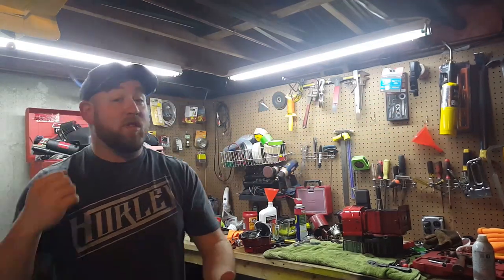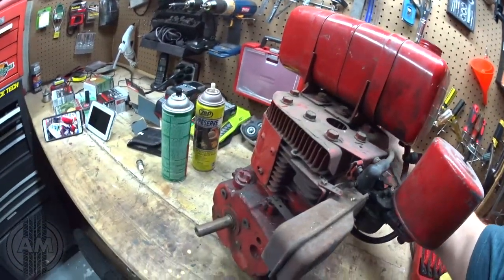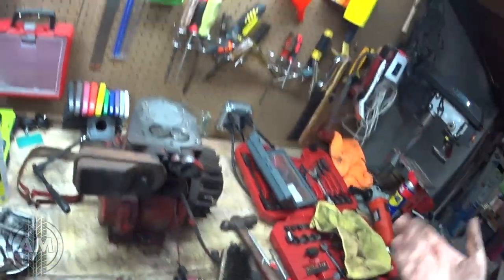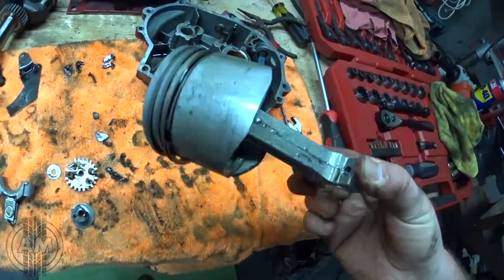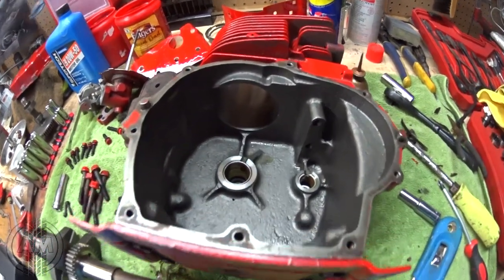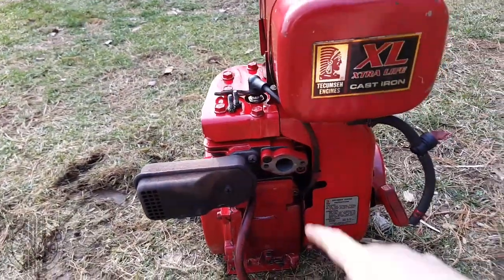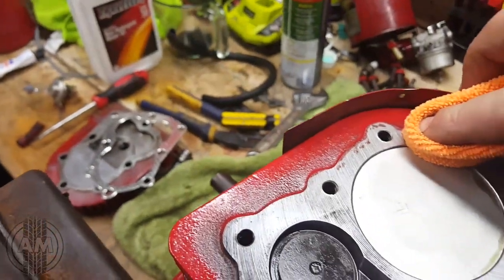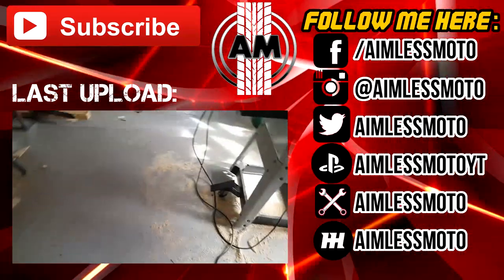Small Engine Repair | Tecumseh HH60 REBUILD | Diagnose and Fix | PROJECT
Can I breathe life back into this 40+ year-old Tecumseh?? Let's find out!

Sorry to all who are disappointed that I sped-up the re-assembly. There is a supplemental video on my channel slowed down, with narration of what I'm doing during the re-assembly. Please turn on annotations and click the link in the video.

Over the course of a month I took this beat up motor and turned it into something reliable!

All new parts were sourced from eBay, and cost under $120 to put it together.

Worth it in my opinion to have a cast-iron block, flat-head rather than buying a Chinese Predator motor.

This project will result in ANOTHER project. Drift trike wagon!